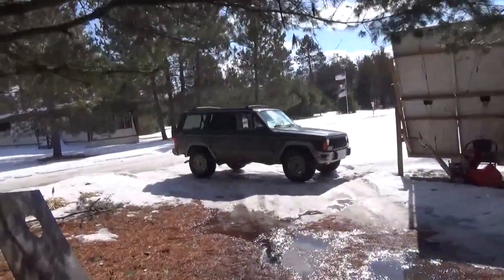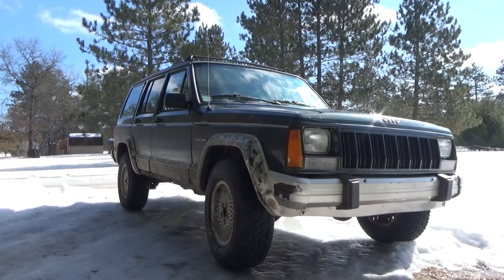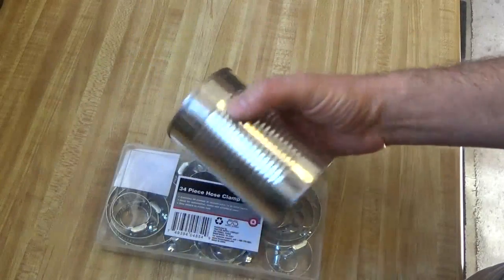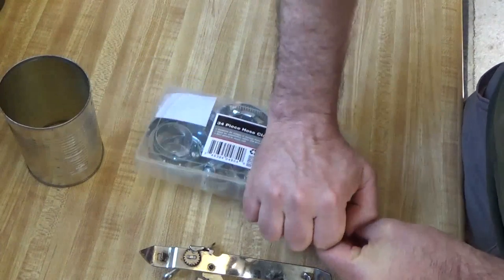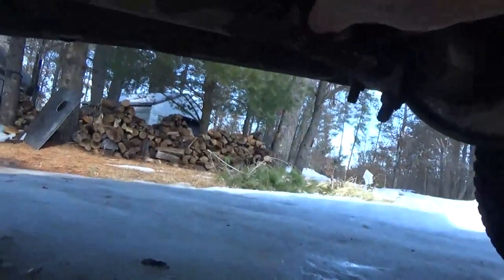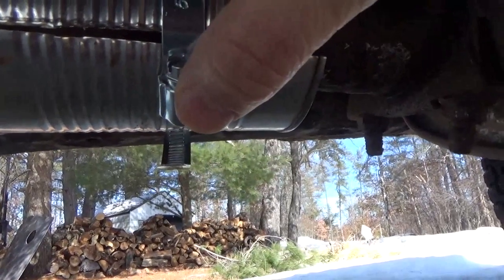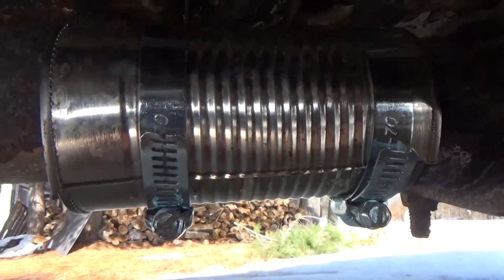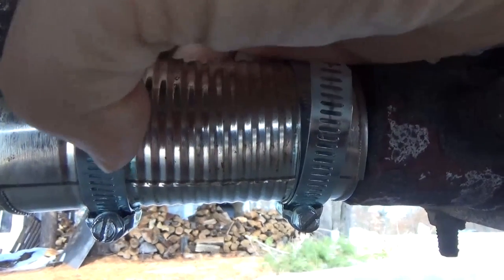Soup Can And Hose Clamps Repair Car Exhaust Leak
You can patch your car exhaust using a soup can and some hose clamps in an emergency and drive on. Our Jeep exhaust broke today on the way home and we were sort of stuck. I did not want it to fully break off so we did not dare to drive any further. The O2 sensors are on the exhaust pipe and if it broke off, the wires would be torn out.

All you need to patch up a vehicle exhaust using this method is a tin can and two hose clamps. The only tools needed are a screw driver, tin snips, gloves and a can opener.

Wash and dry your empty soup can. Remove the label. Then remove the bottom of the can, assuming the top is already off.

Next use tin snips to cut the can in half along the weld. This is a dark line somewhere on the can running from top to bottom.

Now put on your gloves and put the can over the break in the exhaust pipe. Center the can over the break.

Use the two hose clamps to tighten the can into place. Put one hose clamp on each side of the break.

Tighten the clamps down firmly but do not over tighten or you can strip out the clamps.

And that is all. You can drive your vehicle again.

This method is meant to get you to the auto repair shop but has been known to last for months before the can burns through.